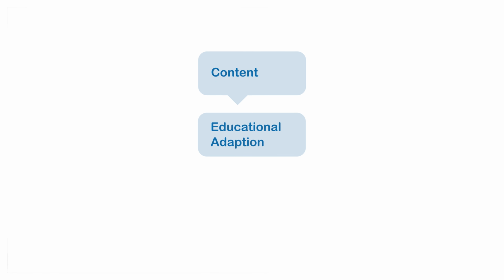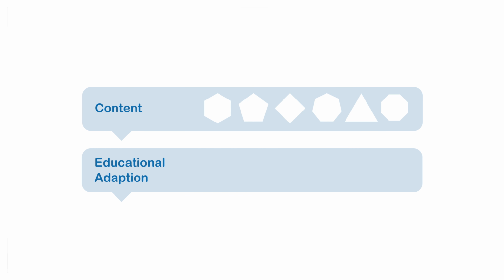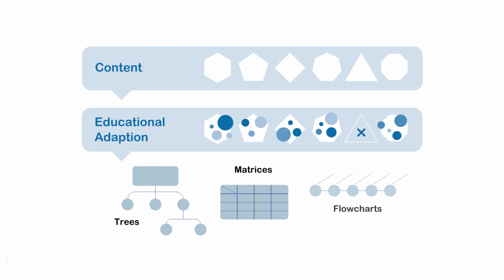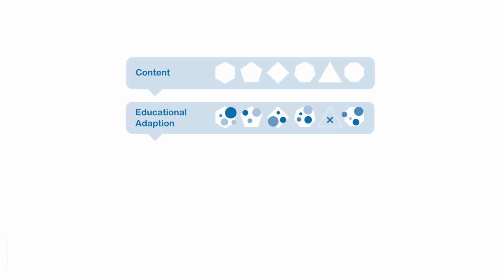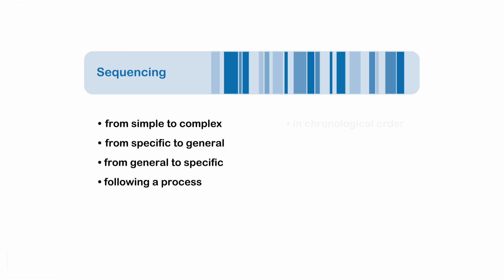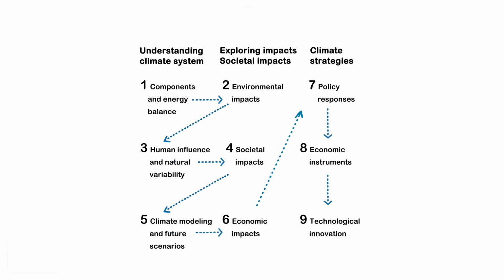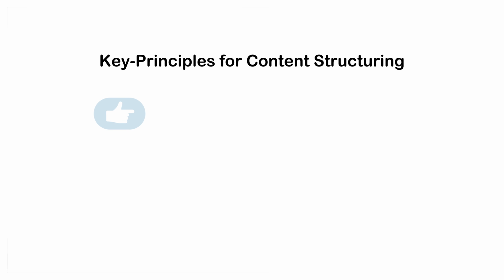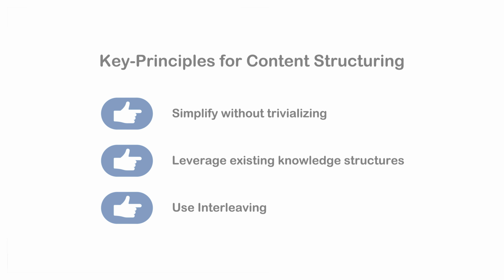myScripting Learning Video 06 - Content Structuring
Transform complex ideas into clear, teachable learning units. In this video, you’ll learn how to adapt, segment, and sequence content to support understanding and reduce cognitive load. Discover how educational adaptation, knowledge structures, and effective sequencing can turn overwhelming material into coherent and engaging learning experiences.

For further explanations, please refer to the book “Digital Learning Design”, Chapter 6 “Content Structuring”